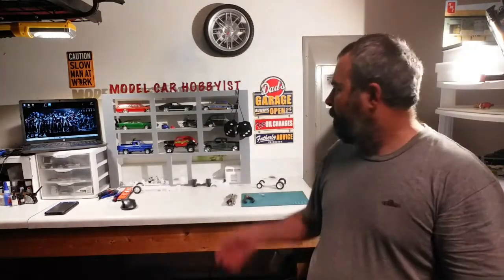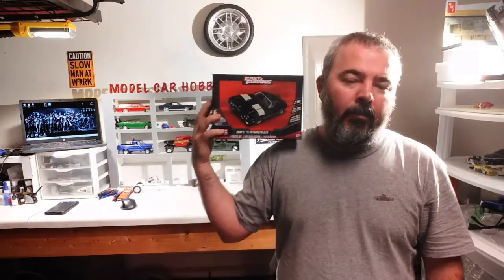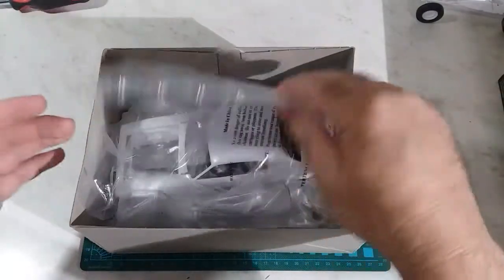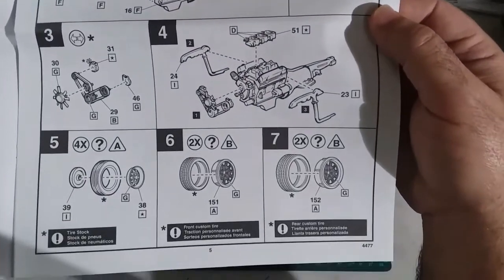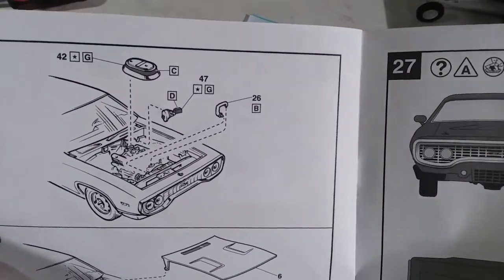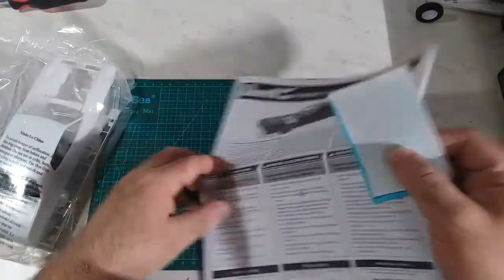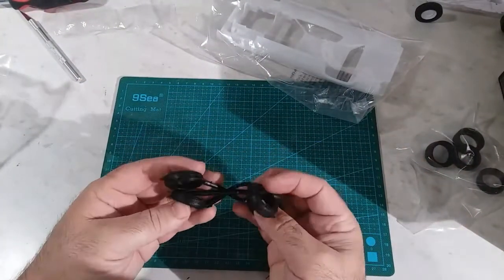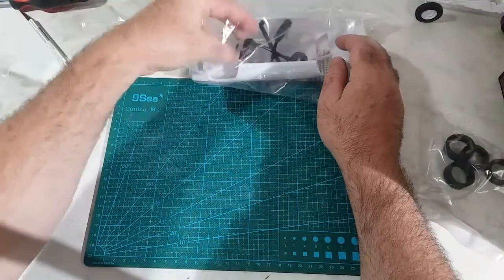Our First Fast and Furious Car on the Channel!!! and a little Mail Call!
I'm so excited to bring this sneak peak unboxing of this kit that will be on the channel this summer! I hope you enjoy!

Facebook groups:

Lukas Cee's Model Car Hobby Headquarters

Model Car Videos

Model Cars Unlimited

Model Car Builders & Enthusiasts

NASCAR Modeling

Advanced Modelers and Techniques

Scale Model Car Dioramas

1/35 Scale Models

1:16 Scale Model Cars